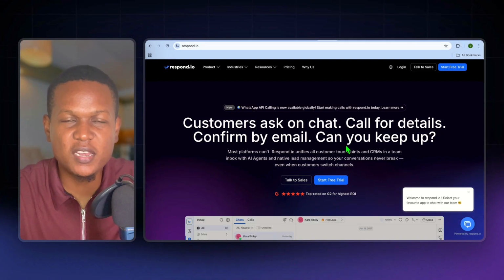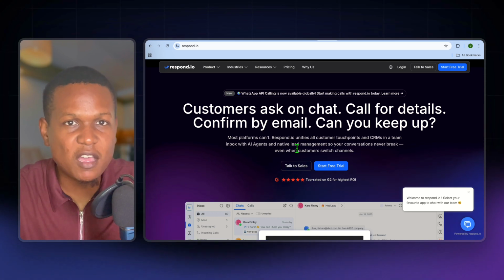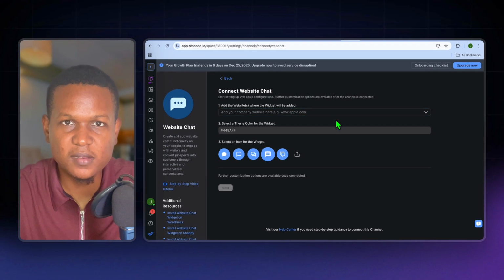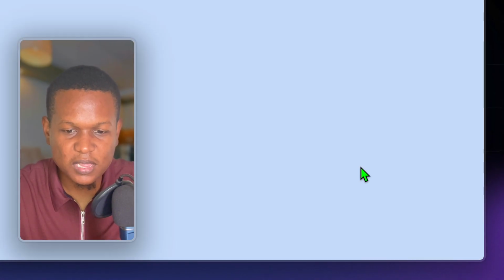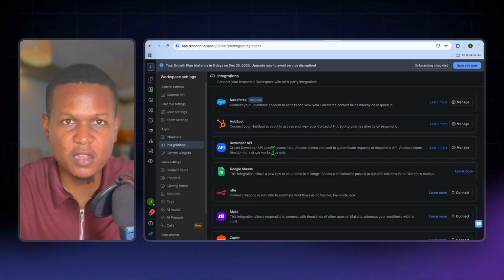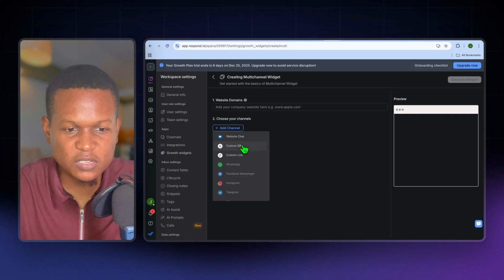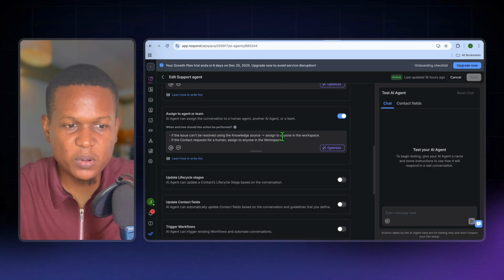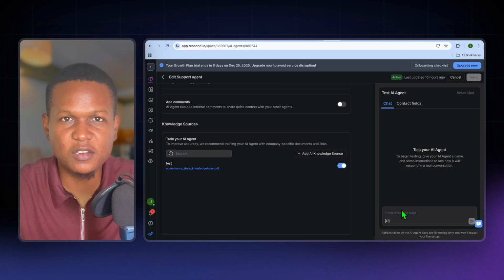WHAT IS RESPOND IO? HOW TO USE RESPOND IO?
This tutorial introduces how Respond.io can help manage `customer service` across various social media platforms, highlighting the importance of `live chat` for businesses. Learn how to `add live chat to website` to streamline customer interactions and improve response times. Discover why this `live chat software` is essential for modern `website tips` and effectively managing your online presence.